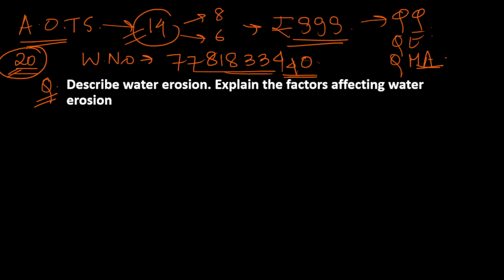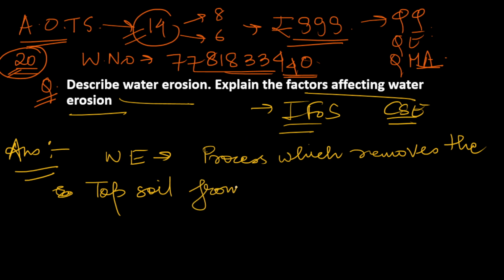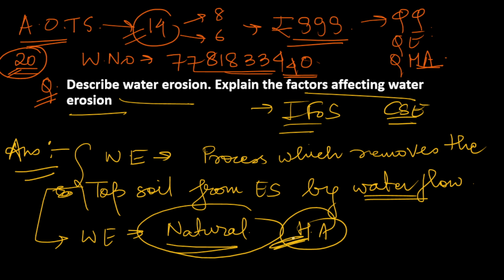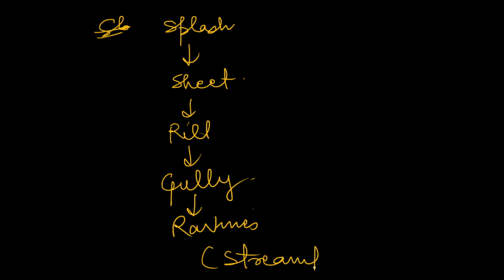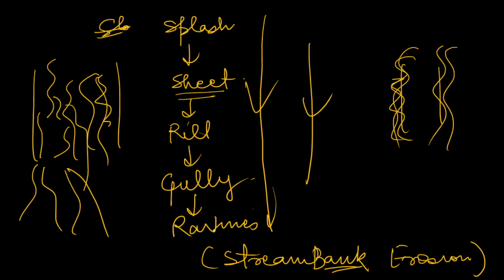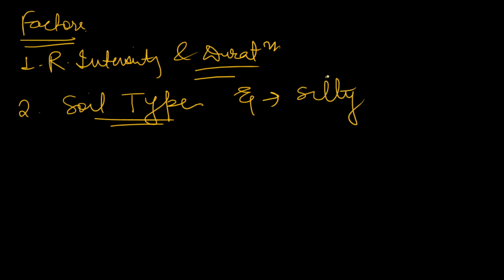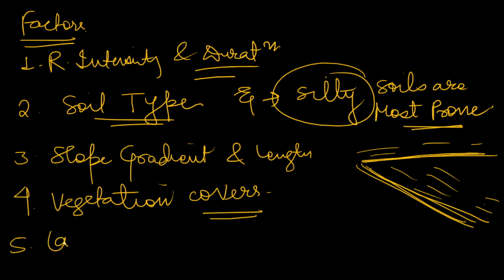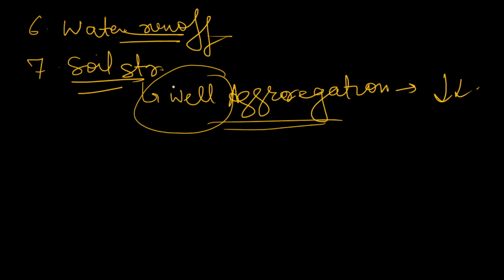Water Erosion and Factors Affecting it | Agriculture Optional Answer Writing | UPSC